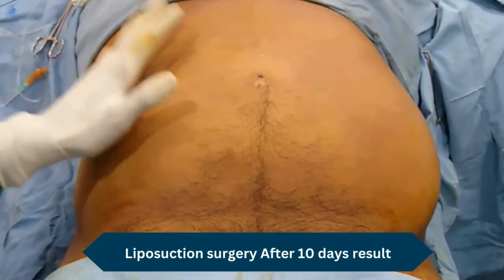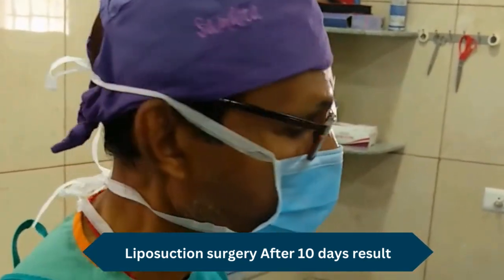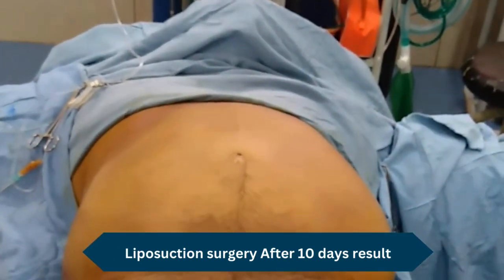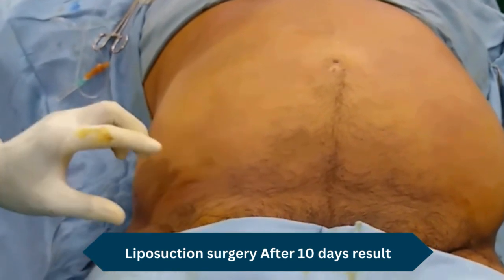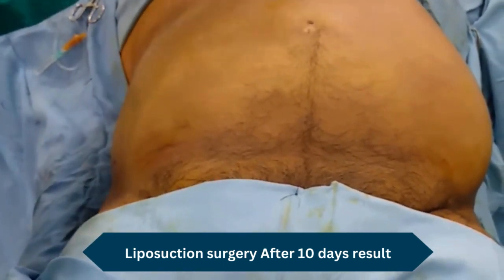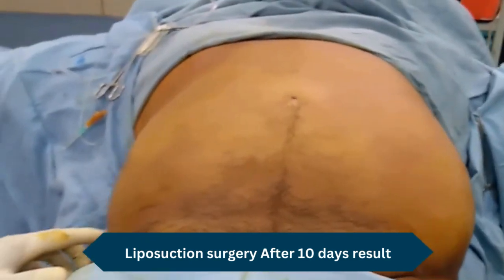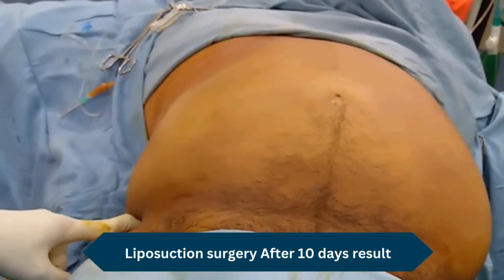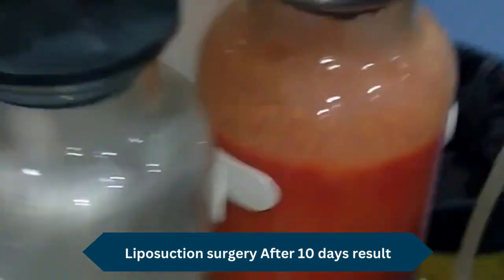Liposuction surgery/10days result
🔥✨ Say goodbye to stubborn fat with Dr. YV Rao! ✨🔥
👩‍⚕️ Ready to sculpt your dream figure? Look no further! Dr. YV Rao is your trusted expert in liposuction surgery, helping you achieve the body you've always desired. With years of experience and a passion for perfection, Dr. Rao combines advanced techniques with personalized care to deliver stunning results. 💫
✅ Safe
✅ Effective
✅ Life-changing
👉 Swipe right to see jaw-dropping transformations from satisfied patients who have experienced the magic of liposuction with Dr. YV Rao. From trimming unwanted bulges to contouring problem areas, our tailored approach ensures you'll love the reflection staring back at you in the mirror. 🌟
Ready to embark on your own journey to confidence and self-love? 💖 DrYVRao Liposuction BodySculpting ConfidenceBoost TransformationTuesday SelfLoveJourney 🚀